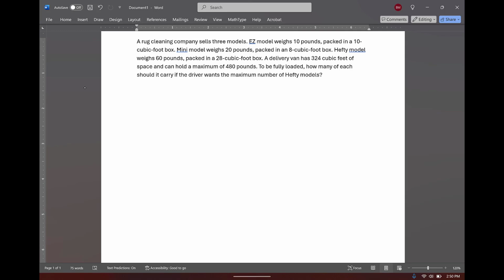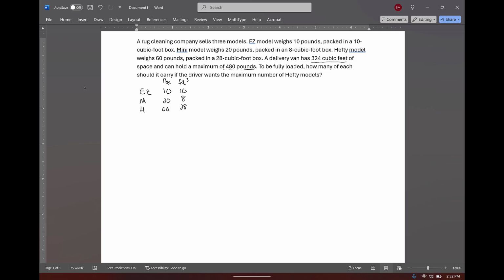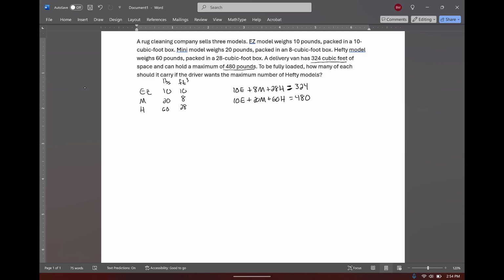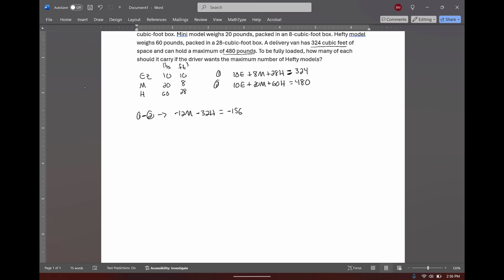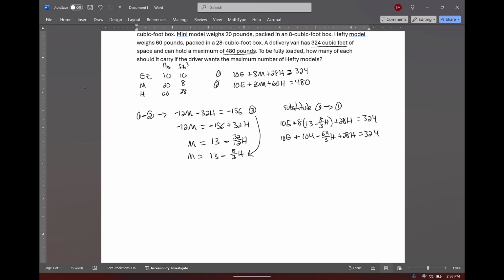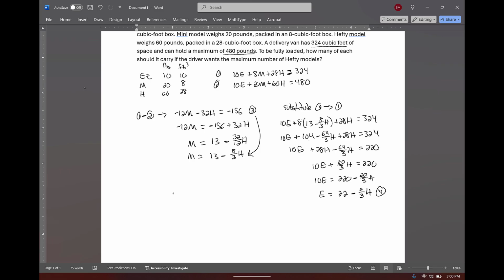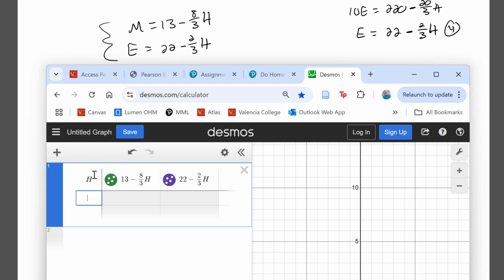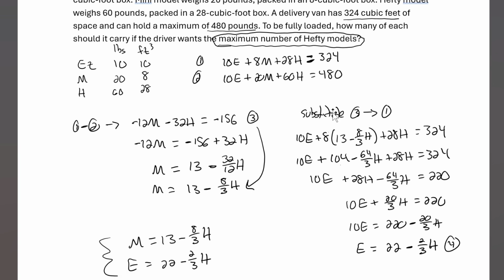Systems of Equations - 3 unknowns with 2 equations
In this video we work an example where we have 3 unknowns but only 2 equations.